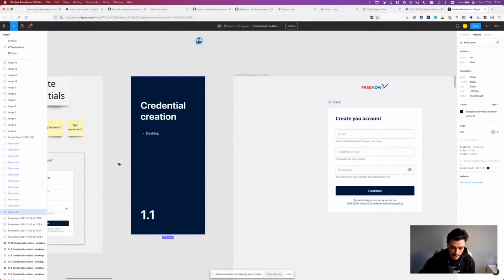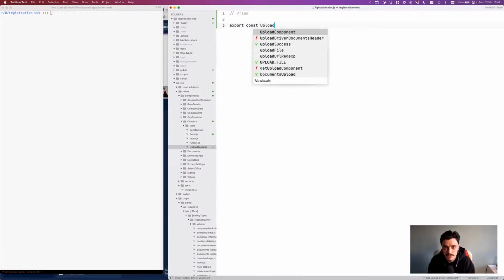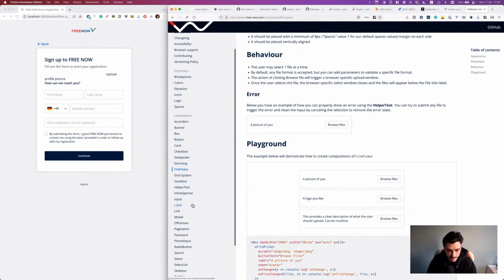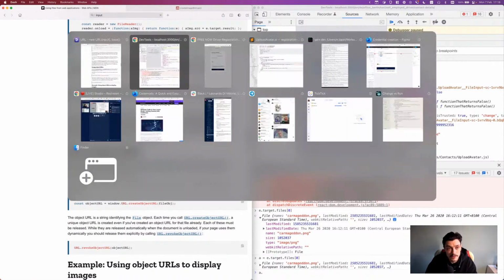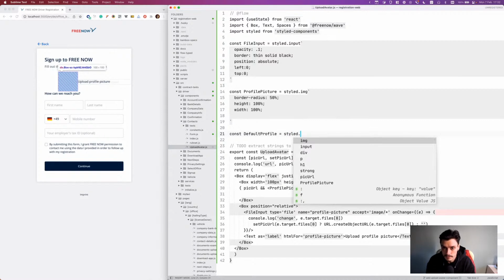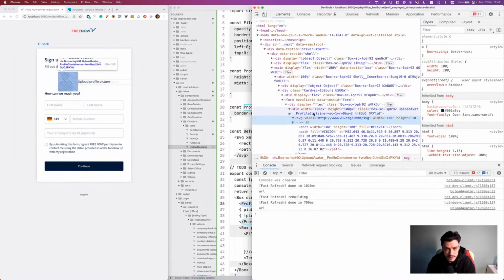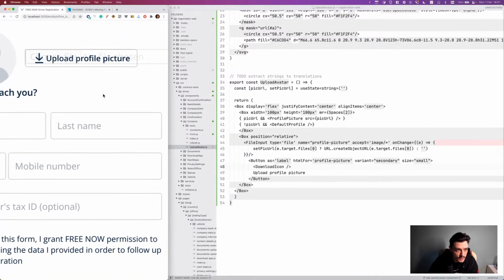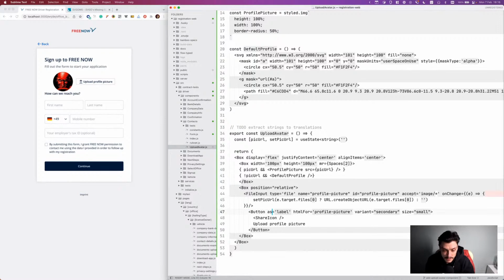Making Avatar upload component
We'll try to make an upload component from scratch, considering accessibility and keyboard navigation